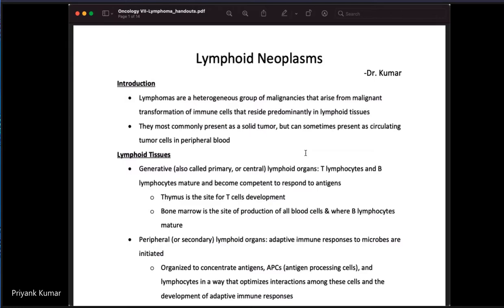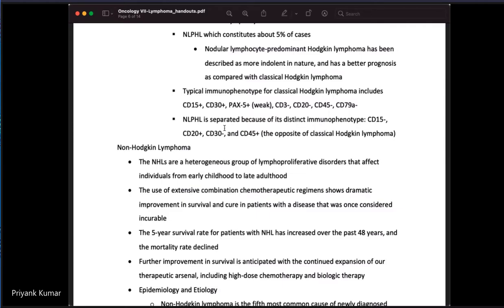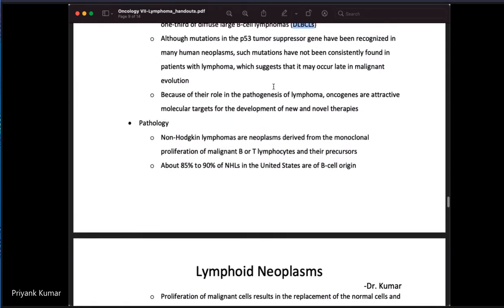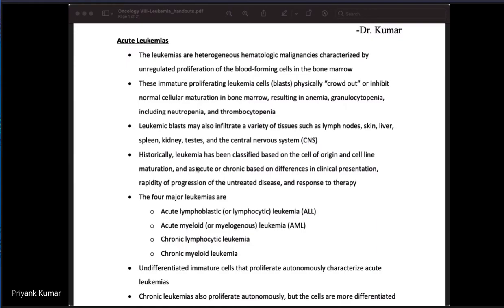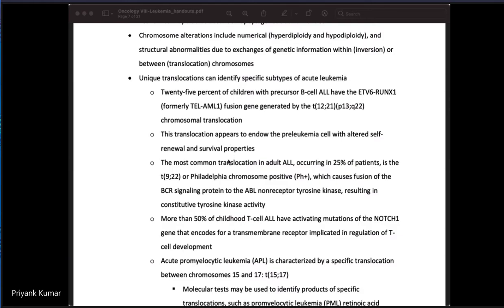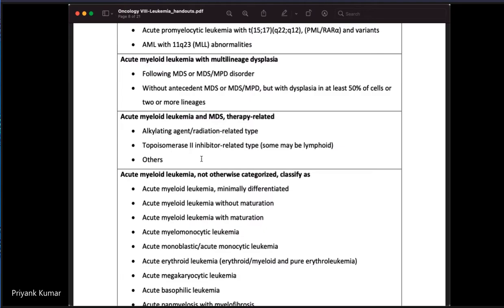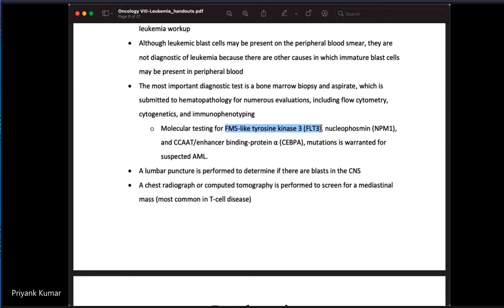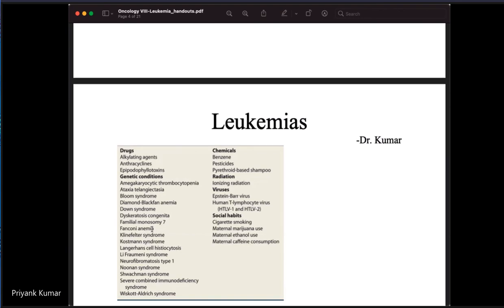Onco 8 4.29.21